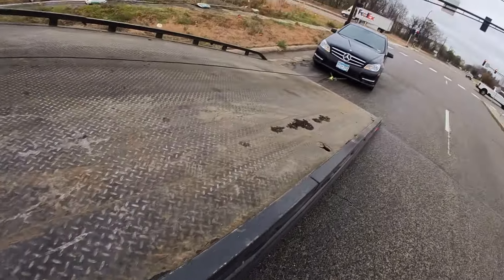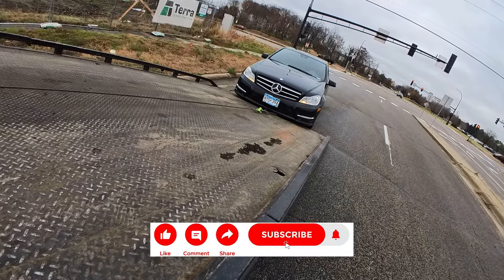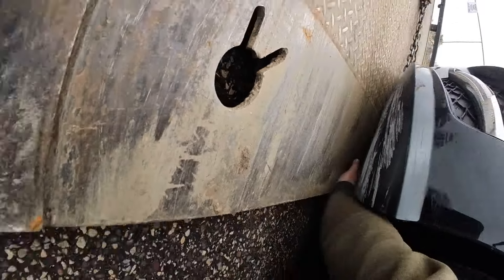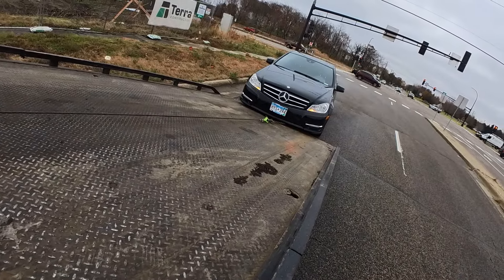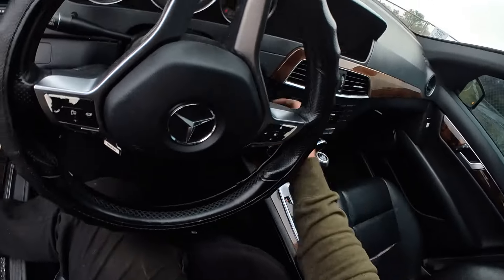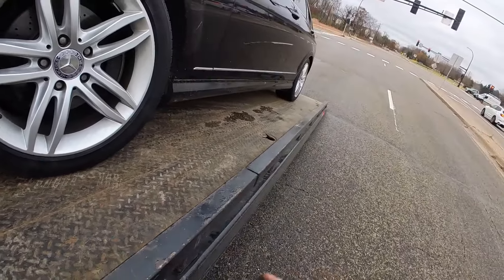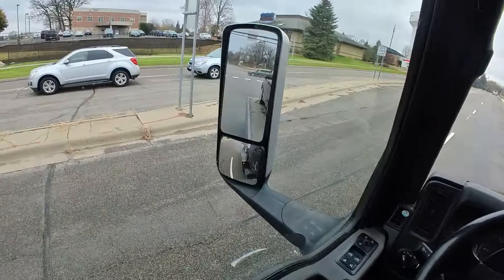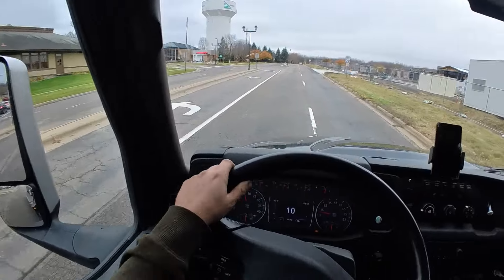Loading a lower car on a bed without special equipment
This is a quick easy trick I use all the time that doesn't require special equipment. Just takes a basic understanding of physics. At an angle, one wheel hits the bed sooner and the front gets raised a lot faster so it doesn't hit the bed or pinch the bumper on the chain. This one didn't need an extreme angle but you can do a sharper load angle if necessary.